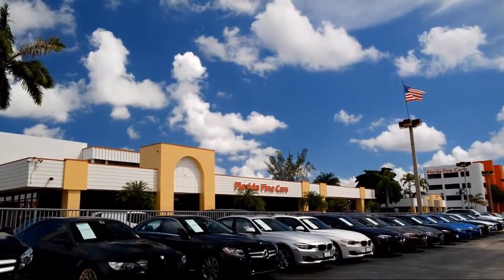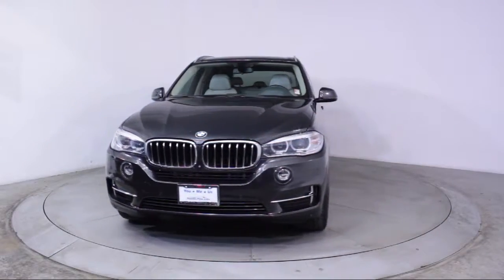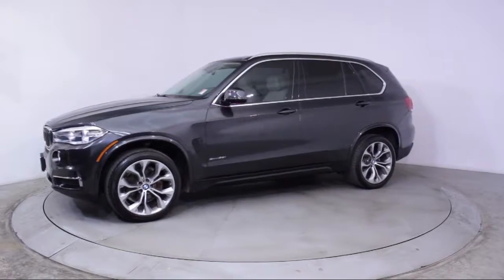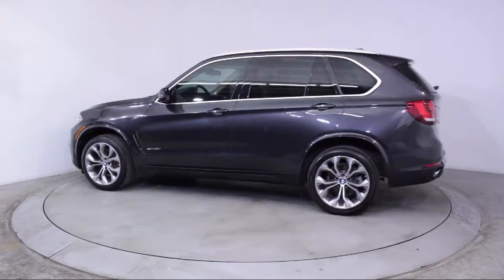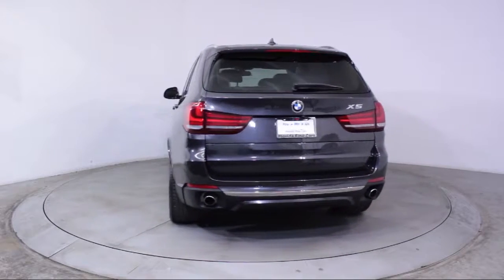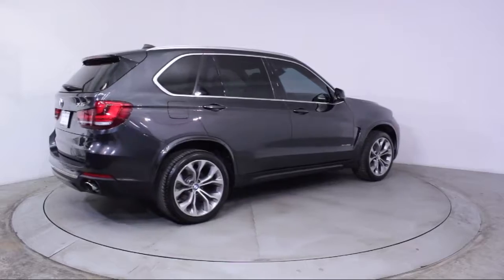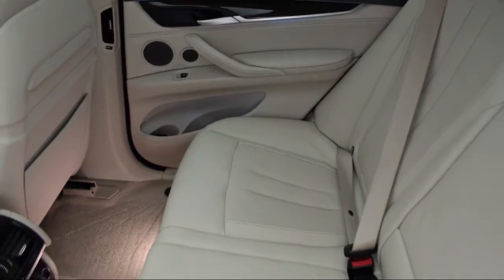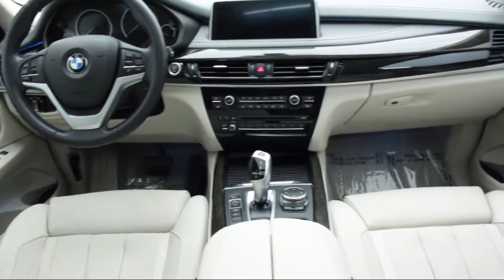2015 BMW X5 Sport Utility sDrive35i For sale in Miami Fort Lauderdale Hollywood West Palm Beach -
2015 BMW X5 Sport Utility sDrive35i Stock Number: 88239 Vin:5UXKR2C59F0H40495.